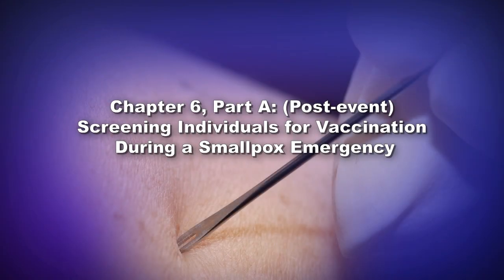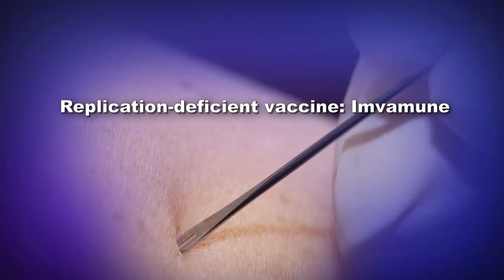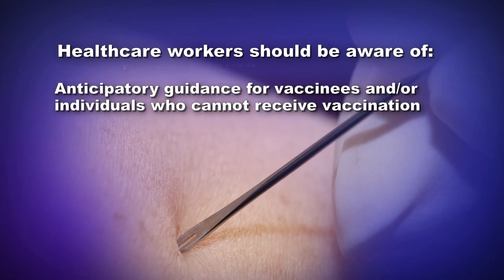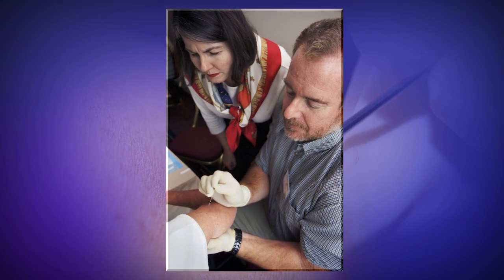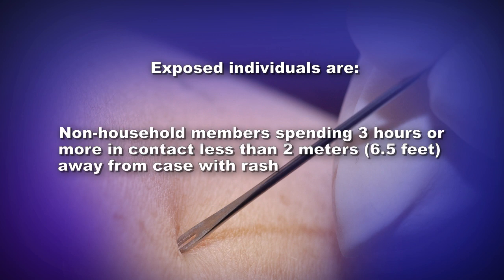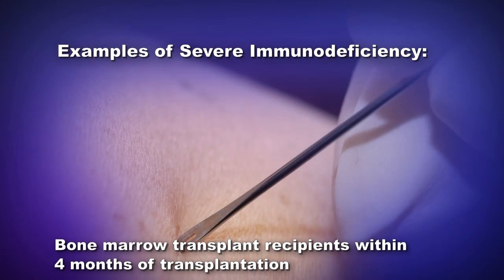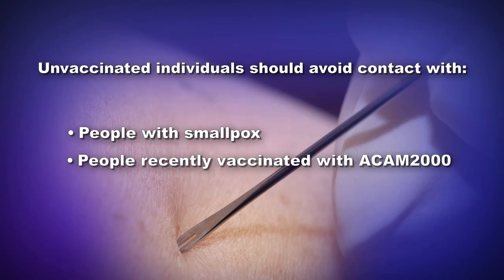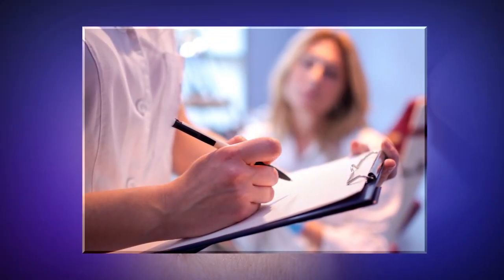Chapter 6, Part A: (Post-event) Screening Individuals for Vaccination During a Smallpox Emergency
This video gives vaccinators the knowledge necessary to screen individuals for contraindications to receiving ACAM2000 when there is no smallpox emergency. It also covers warnings and precautions for ACAM2000.

For the full series of videos on the ACAM2000 smallpox vaccine,